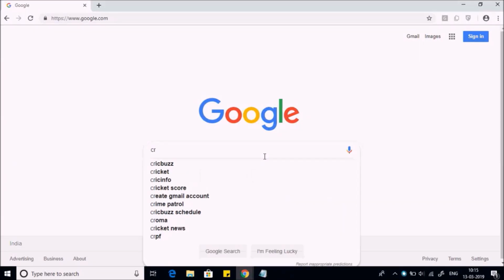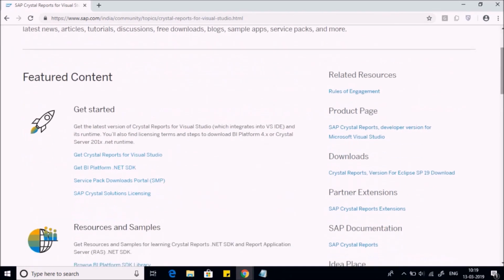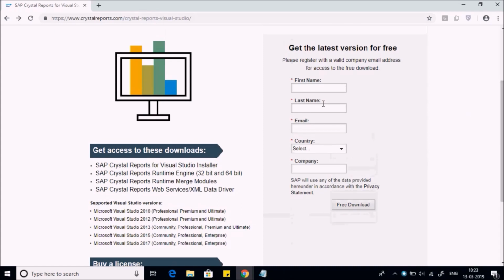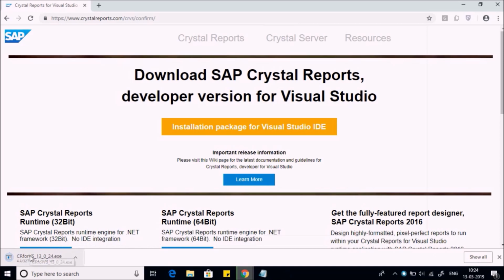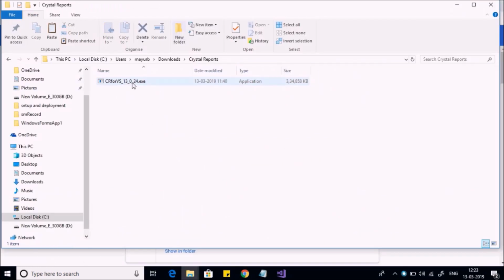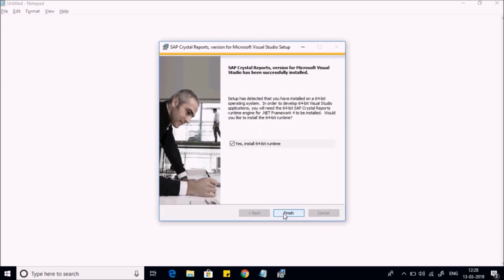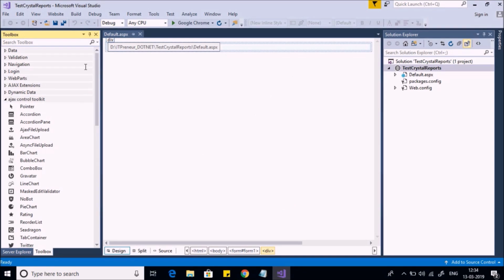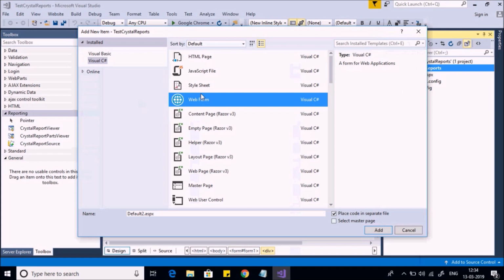How to Install Crystal Reports | SAP Crystal Reports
This video explains how to install SAP Crystal Reports.
crystal reports for beginners
sap crystal reports
downloading crystal reports
Crystal Report training
how to create crystal reports in ASP.NET